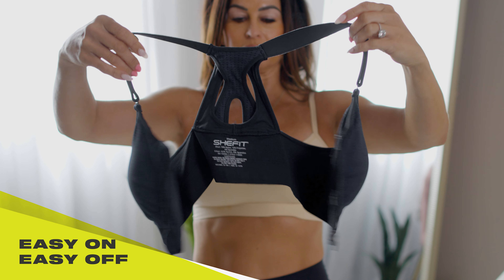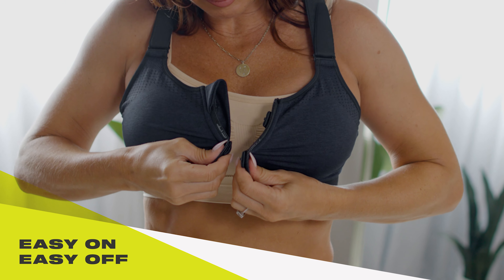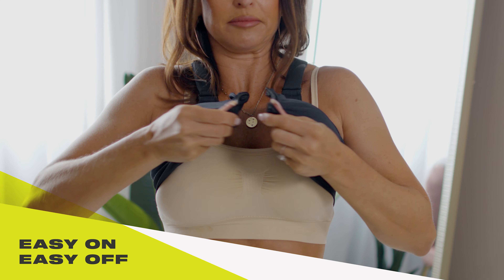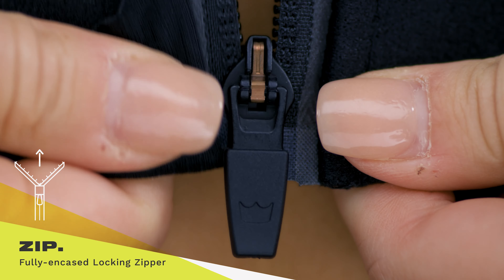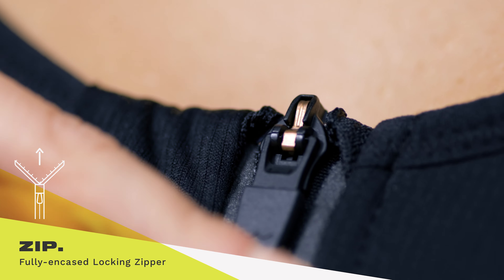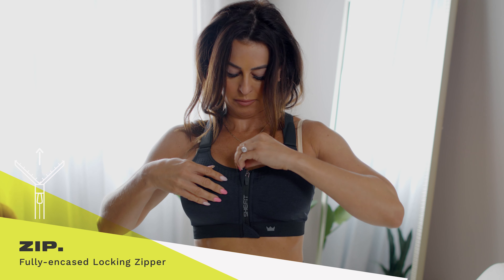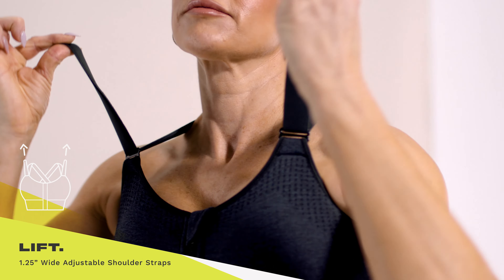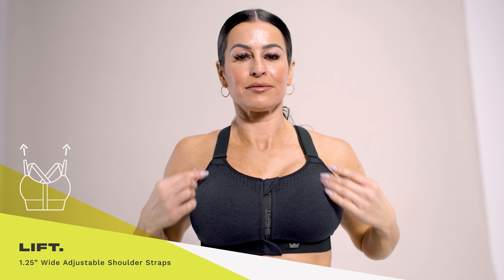How to put on your Low Impact SHEFIT